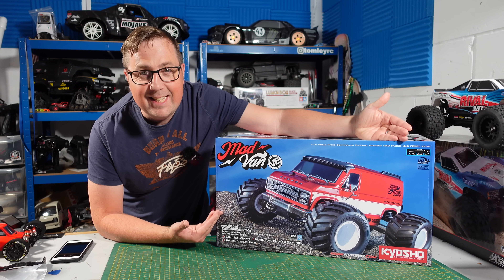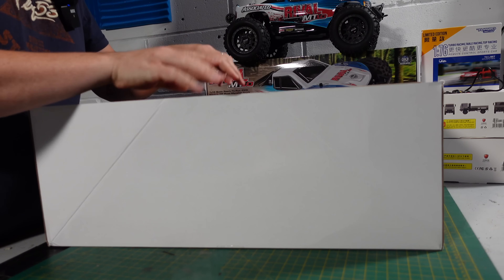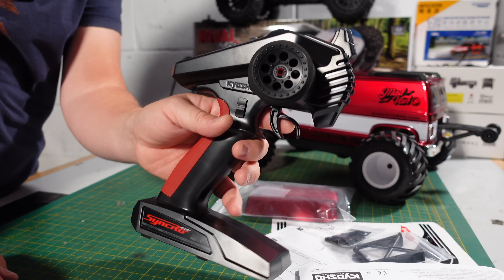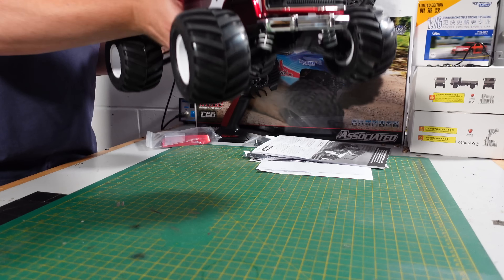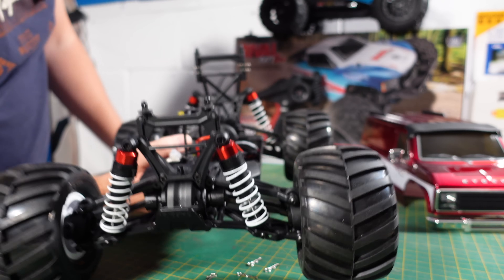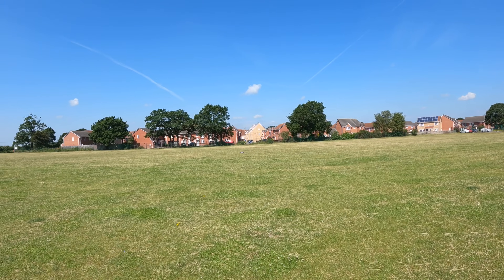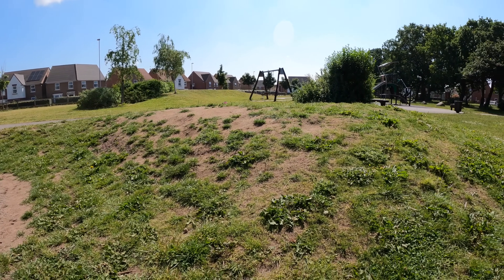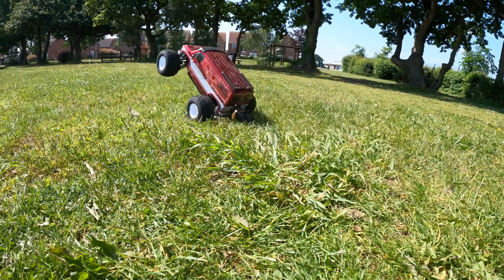100% The COOLEST RC You Will See This YEAR! Kyosho Mad Van VE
It's true... you WILL NOT see a Cooler RC than this for the rest of 2021, unless of course when my Kyosho USA-1 VE arrives it's Cooler hahaha. The Kyosho Mad Van VE (Brushless) is Awesome! 2s & 3s Speed Runs coming soon

What I use to do my Speed Tests: